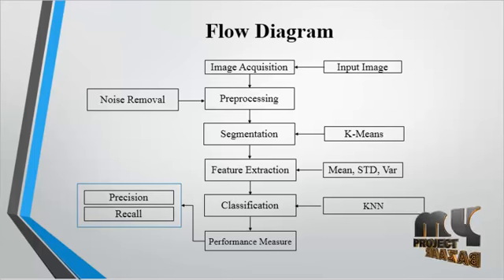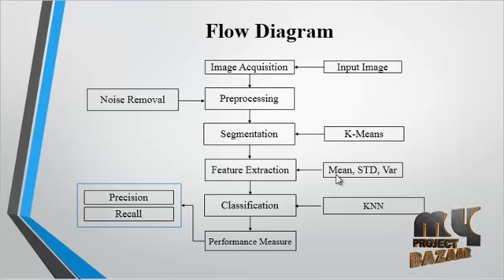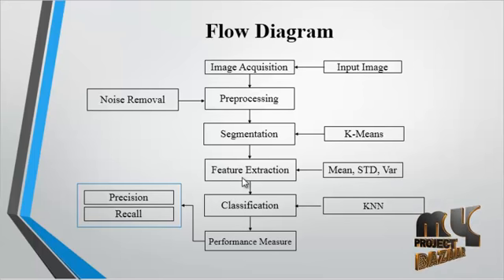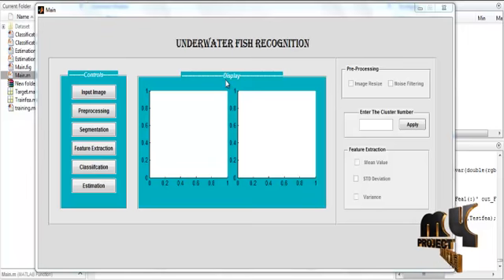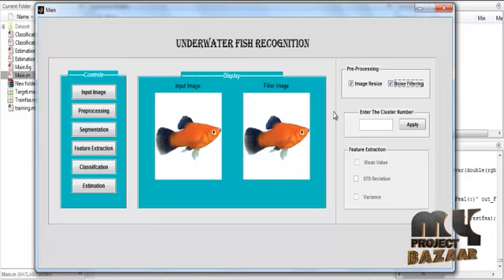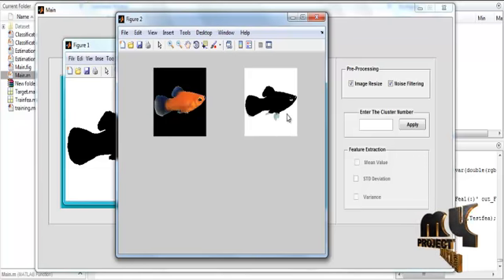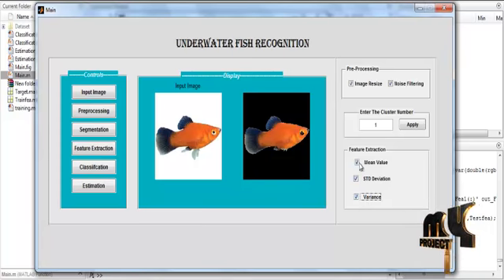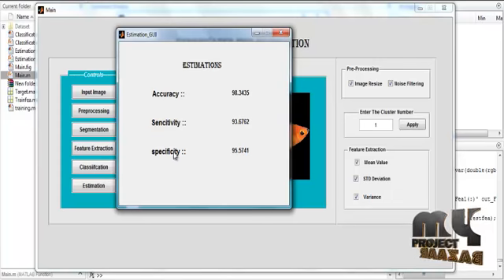A Feature Learning and Object Recognition Framework for Underwater | Final Year Projects 2016 - 2017